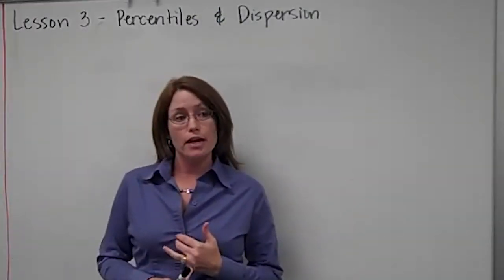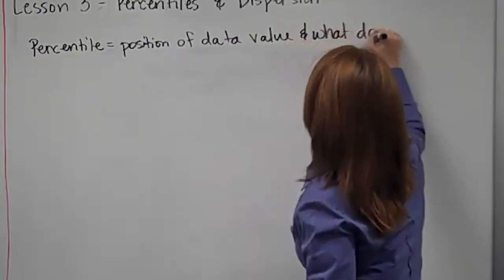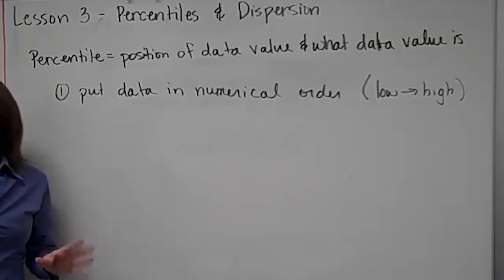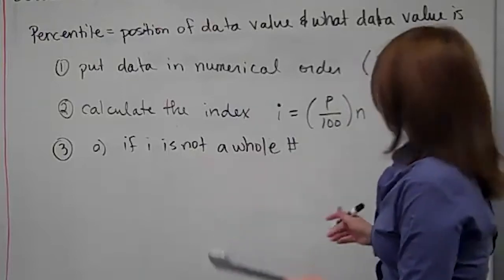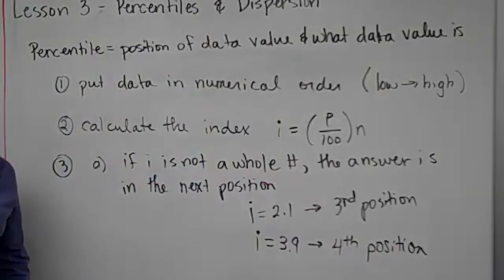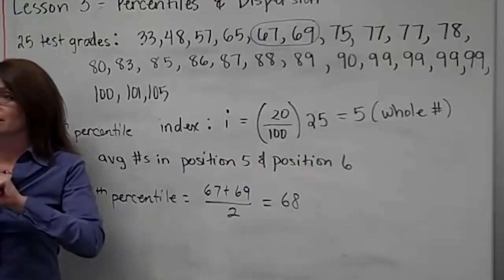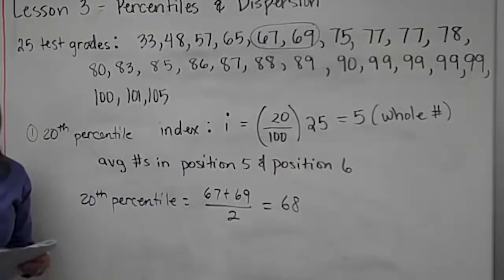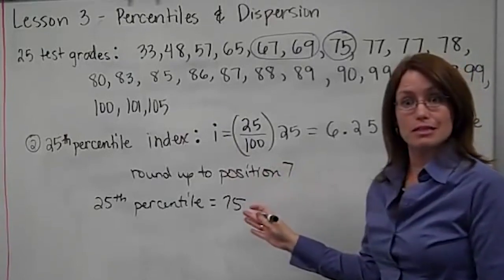BUS 5253 Basic Stats Percentiles and Measures of Location